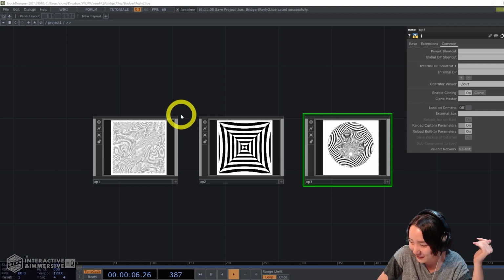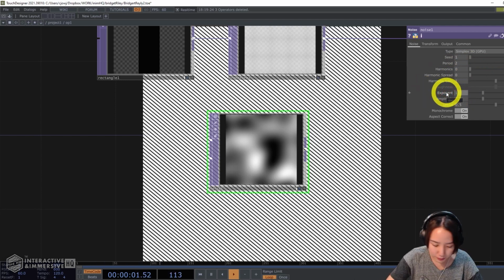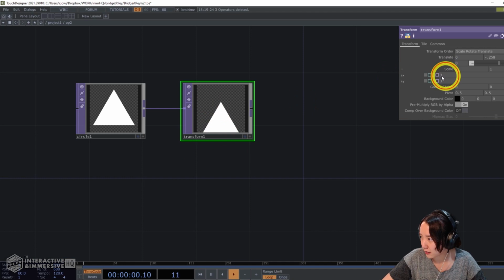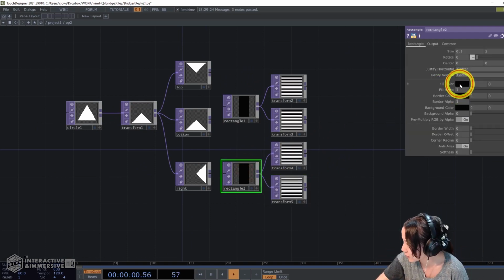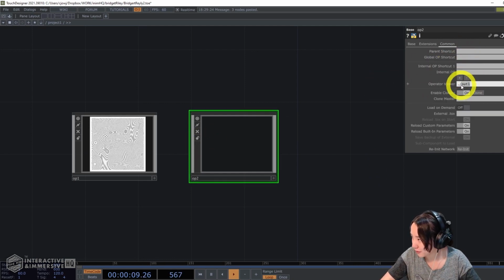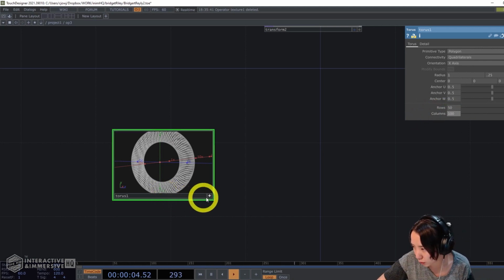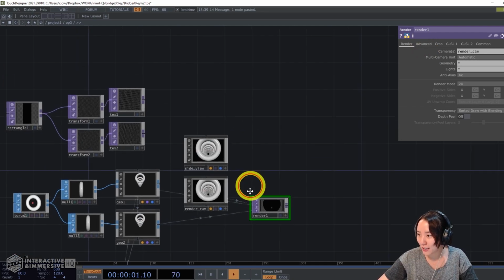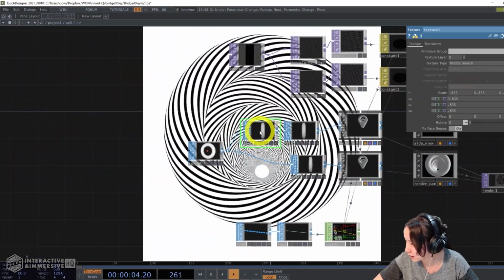Generative Bridget Riley in TouchDesigner - TouchDesigner Tutorial 081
Many new TouchDesigner artists and developers are inspired by the great works of artists of the past. In the second part of this series, Crystal Jow will take you through recreating new generative works in the style Bridget Riley, who is an amazing artist that was greatly requested in the comments by you! This will include TOP tricks like noise displacements and instancing.